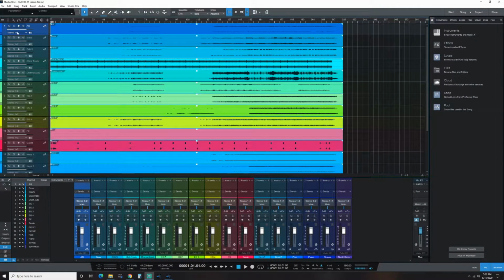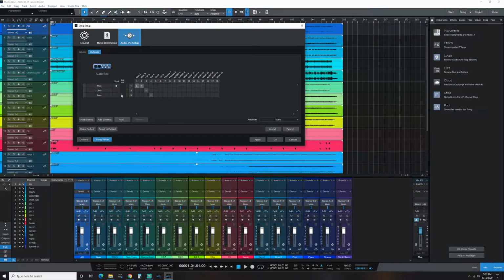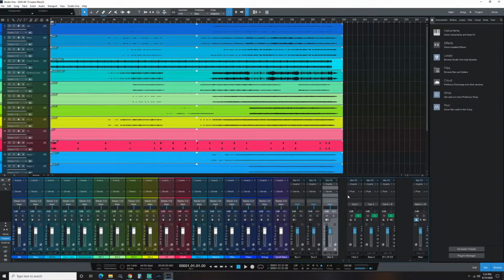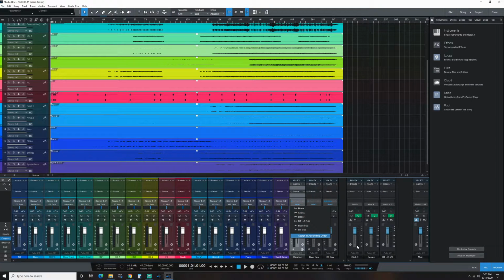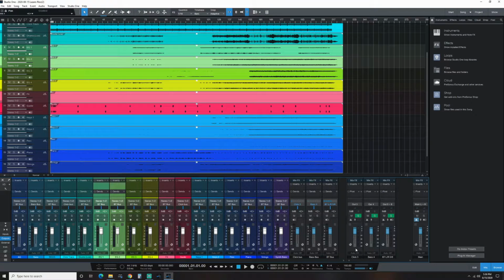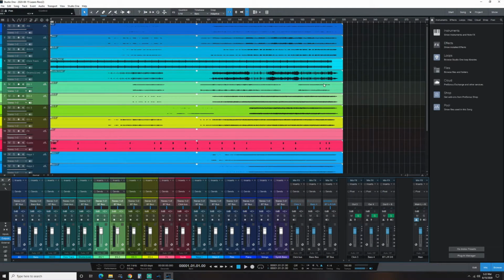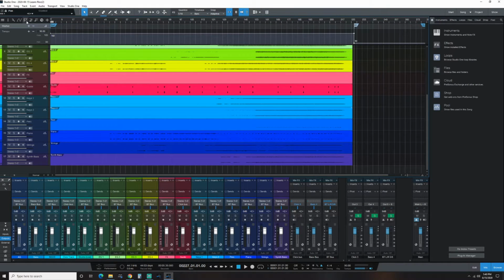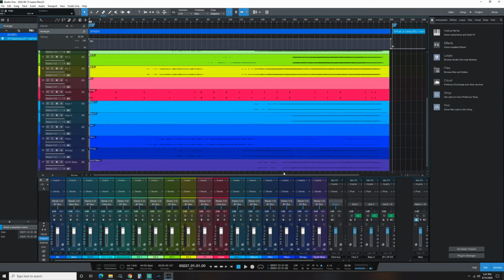How To Backtracks with Studio One 5 DAW